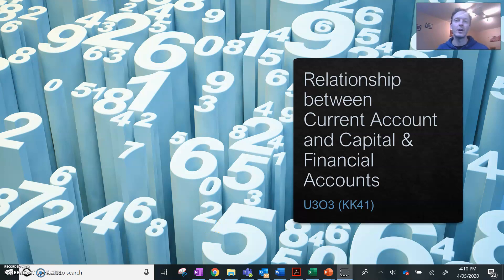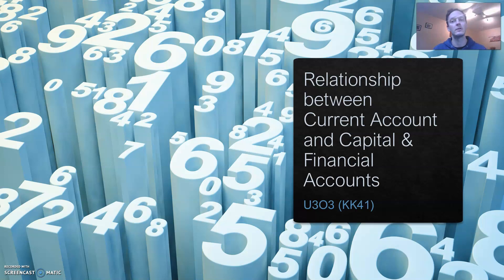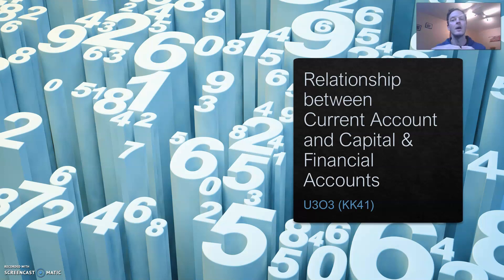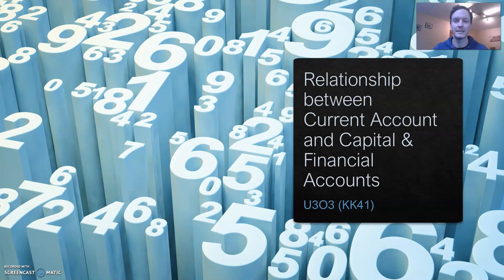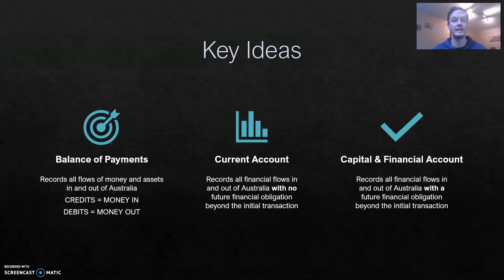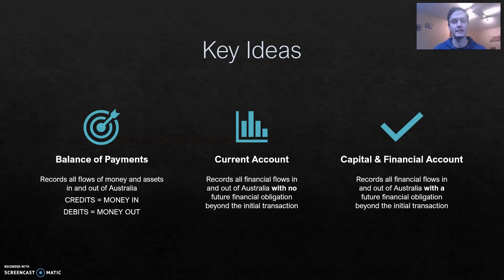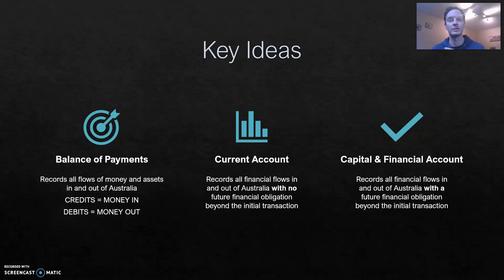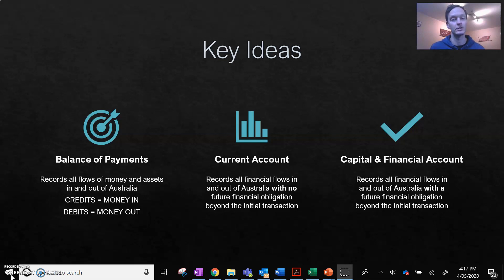Relationship Between Current and Capital & Financial account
VCE Economics - Unit 3 Outcome 3